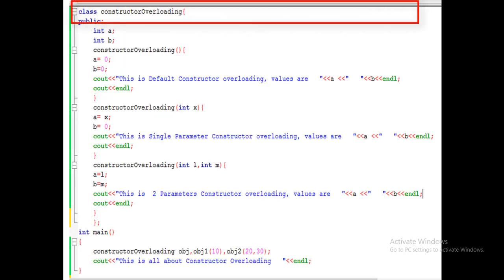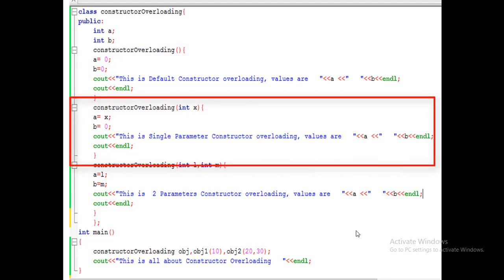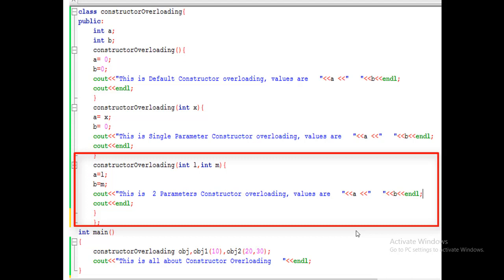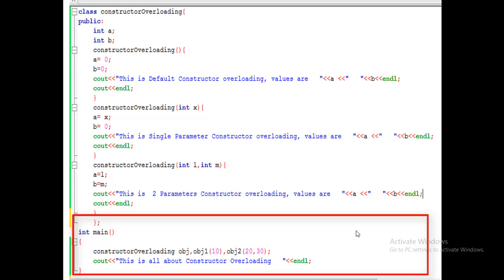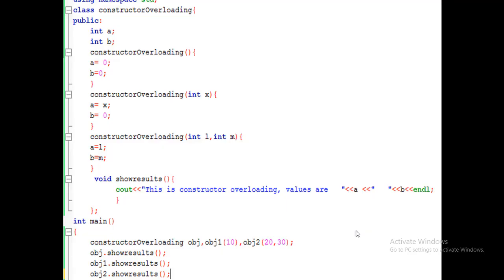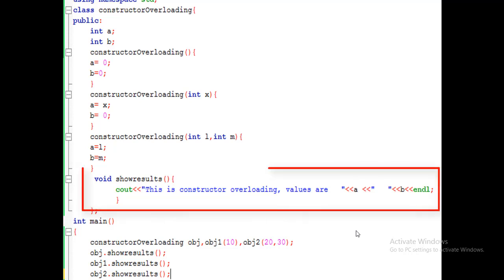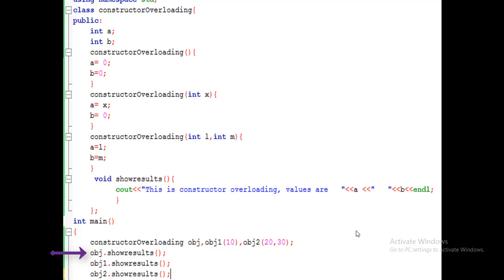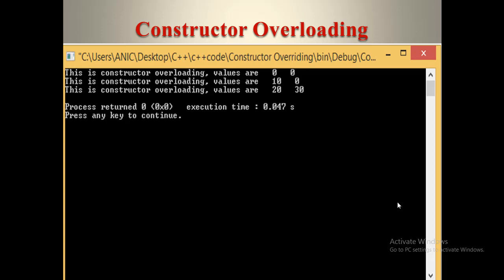What is Constructor Overloading in c++ with examples|Constructor overloading vs function overloading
in this lecture ,we will learn about constructor overloading and its difference with function overloading.